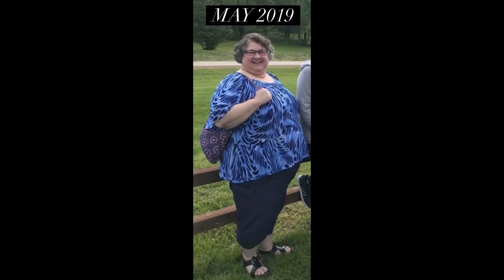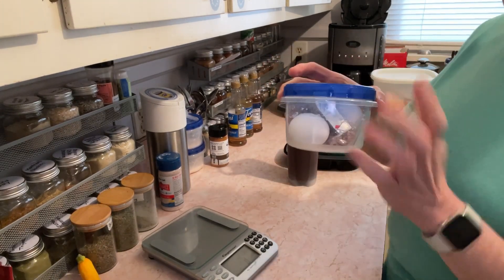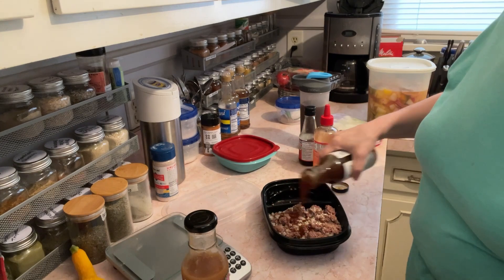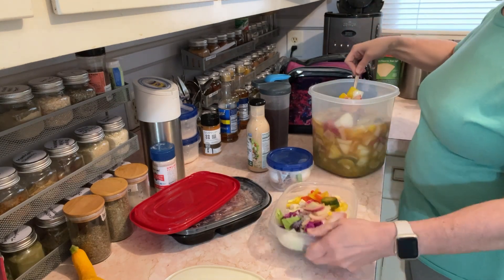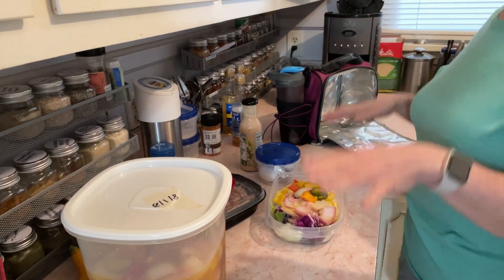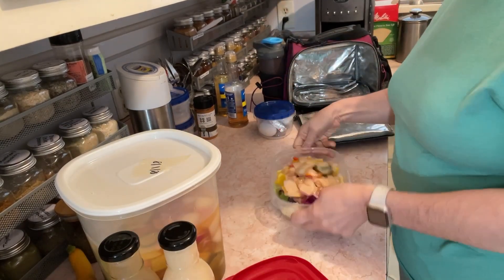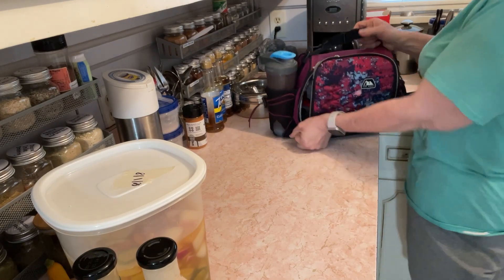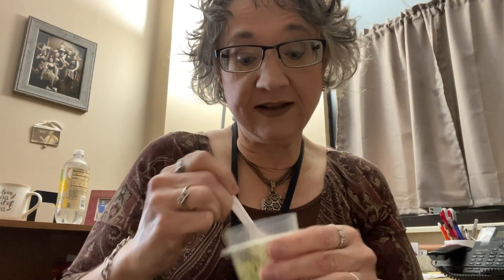Tuesday-Lost 180lbs-clean, meat focused keto/carnivore/calorie counting-now low carb maintenance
180 Lb weight loss while eating a basic meat focused keto/carnivore diet since 2019.

Some of my purchased items from Amazon (work in progress):